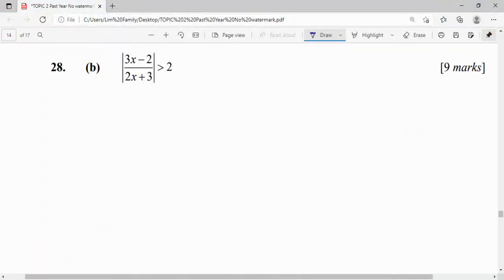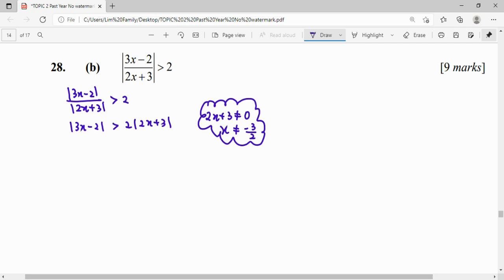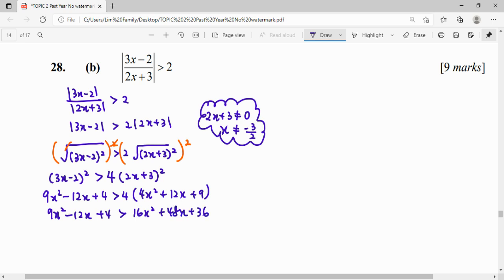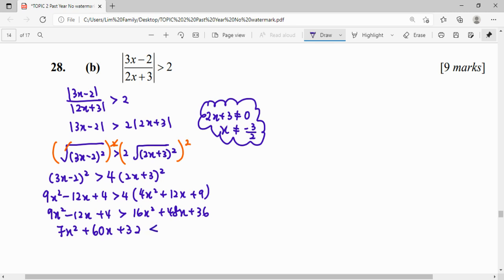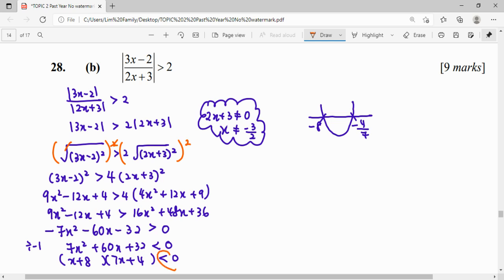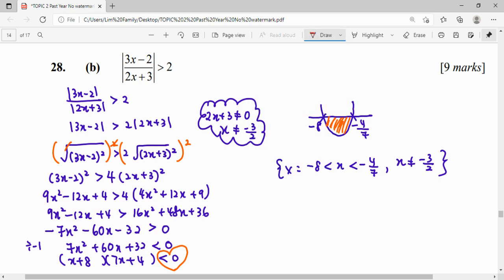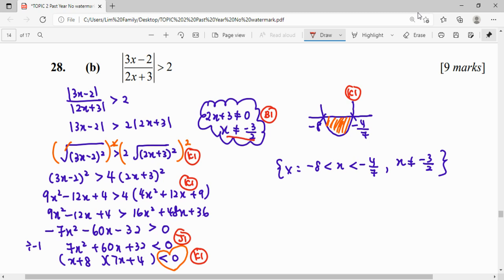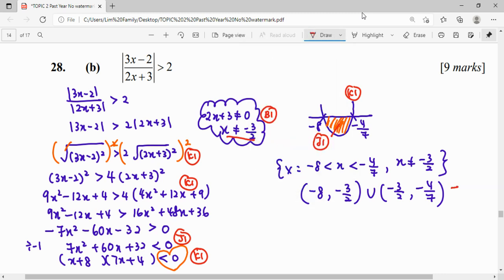PAST YEAR T2 Q28b 2017/2018 SM015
Find the interval of x for which the following inequalities are true.
(b) |3x-2/2x+3| more than 2. [9 marks]